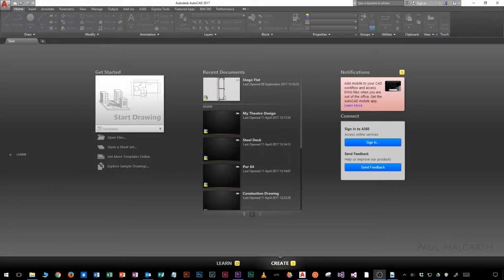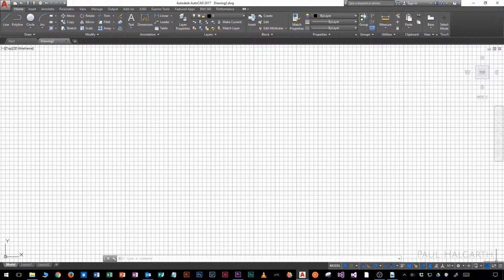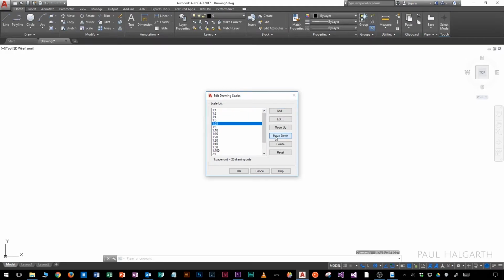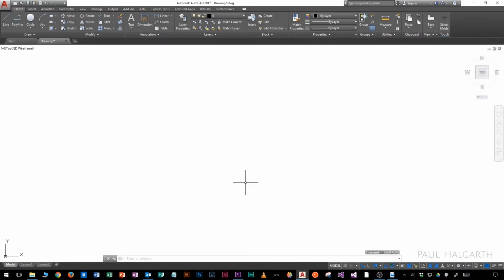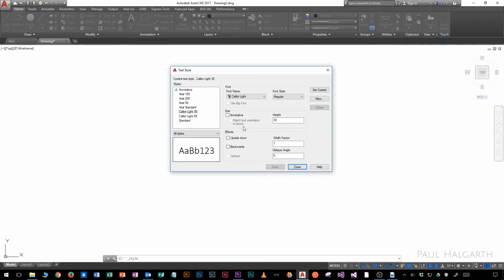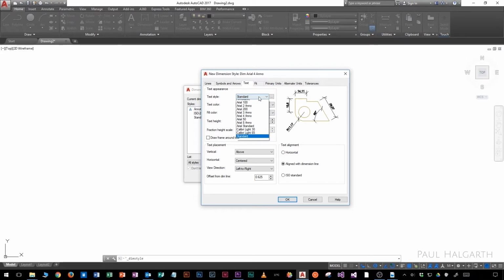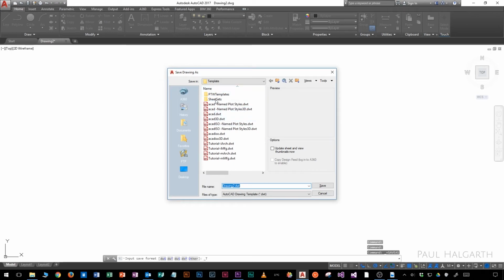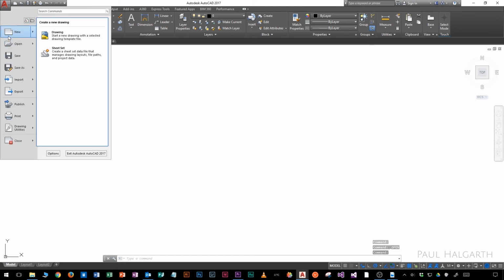16. Task 3 - Template File